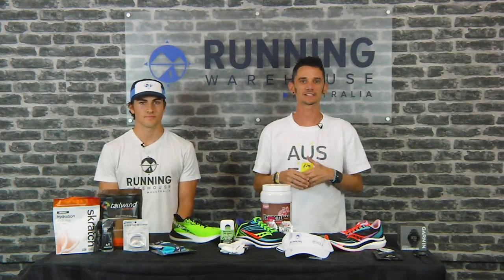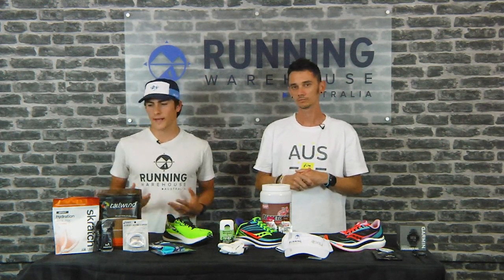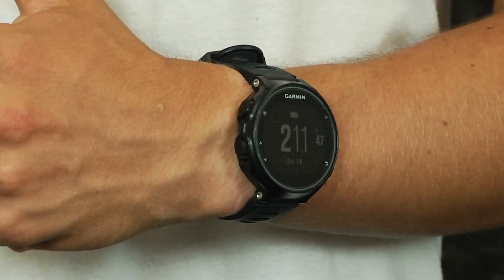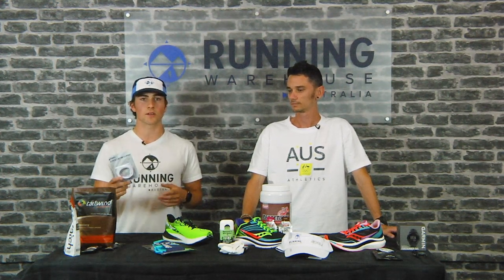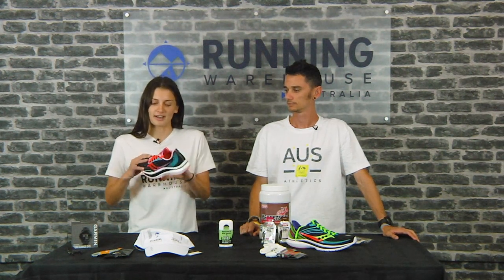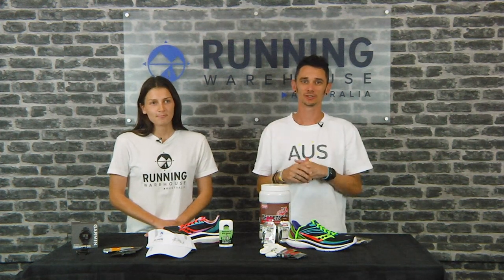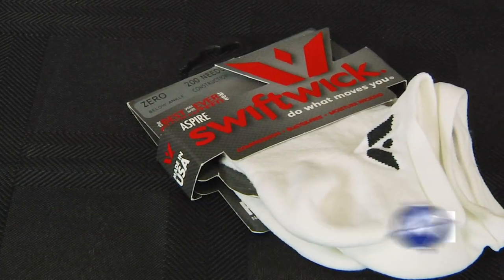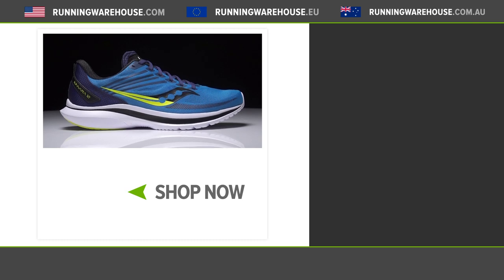Best Running Gear for the Triathlon | Running Warehouse Australia's Top Tri Picks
Nath and the RW Australia team break down all the top triathlon running shoes and gear. From running shoes, to nutrition, to gps watches we go through everything you need on race day.